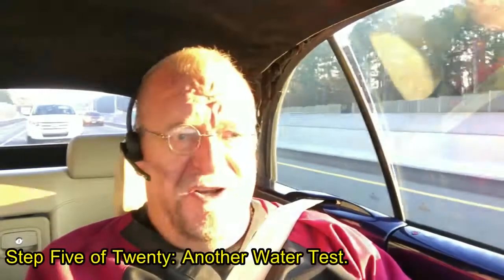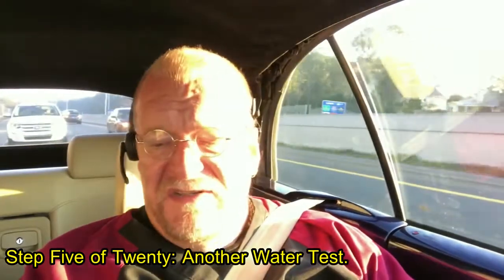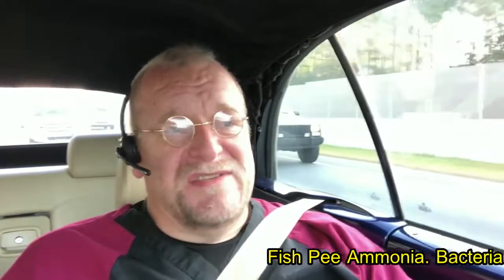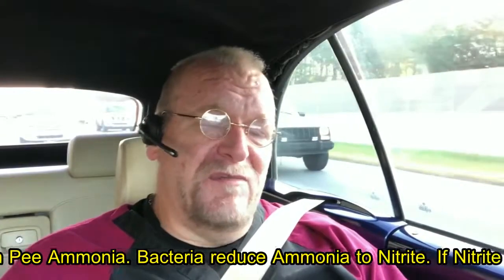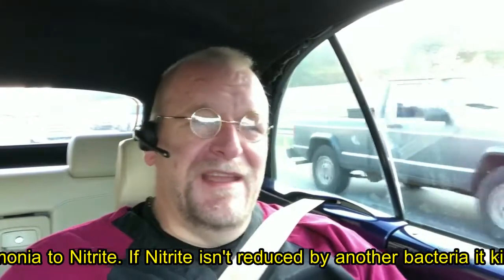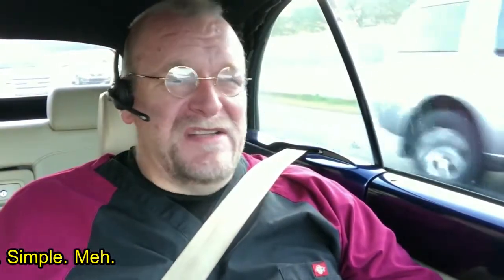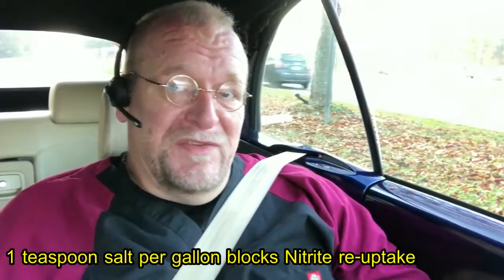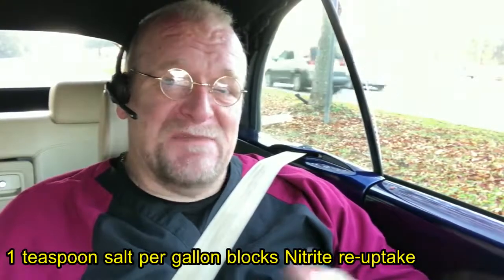Nitrites Kill Fish So Hideously, How? What to Do: Step 5 of 20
So there are three bigtime fish and koi killers in the water and one bears mentioning here. A test of the water for it is part of the fifth step to the recovery of sick fish. You can't save a fish living in this water chemistry. So, you treat and treat for a putative parasite and the fish die anyway because you didn't run a test for step five. Come ON ya'll.

Shopping Below Supports The Channel:
200 Watt Durable 78 Degree Heater

Uniseals
The very best Daylight Timer, 3 prong digital.
Durable, cheap, 200W submersible 78DF Pre-set heater of choice: